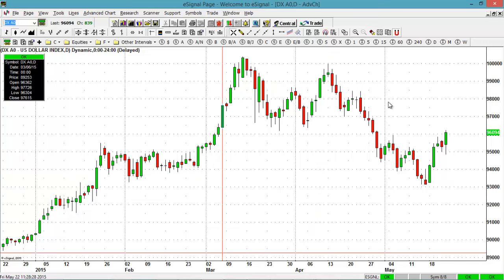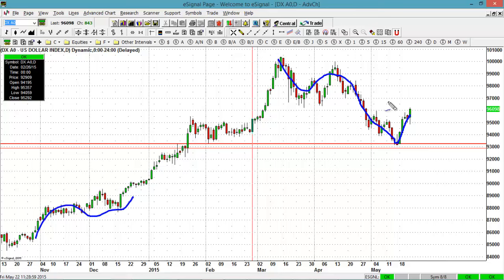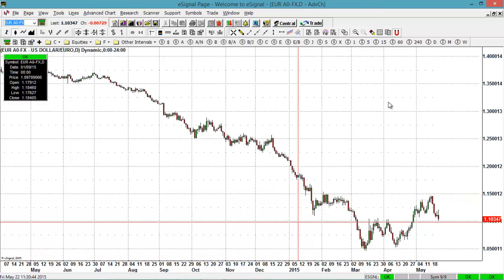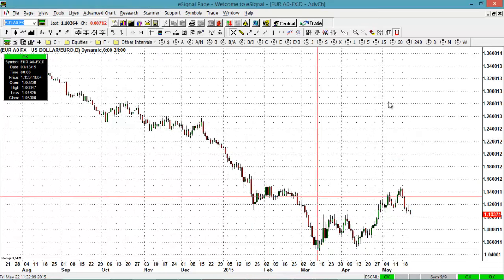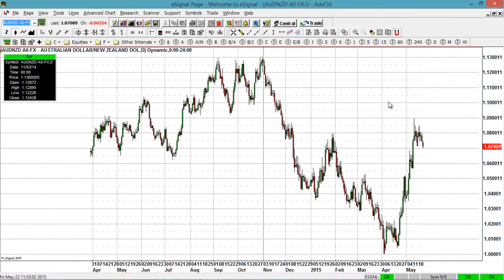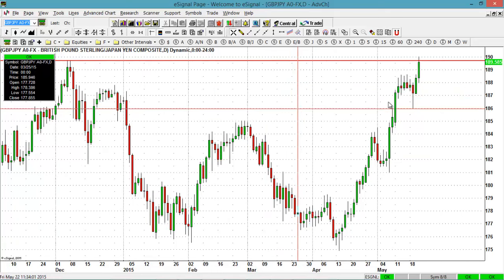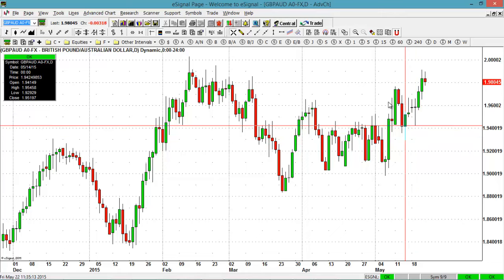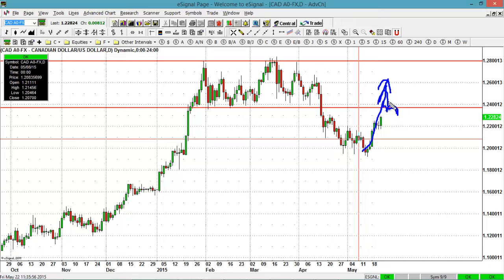Forex Technical Market Update May 22, 2015